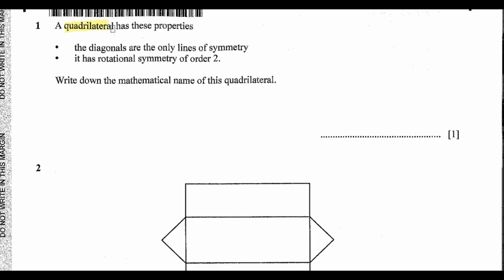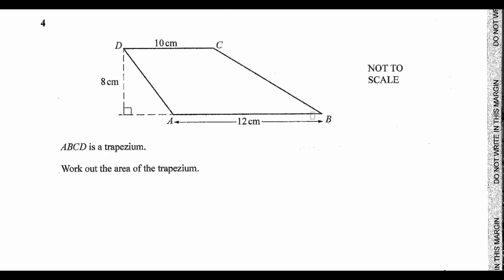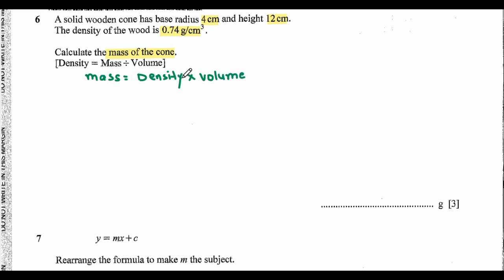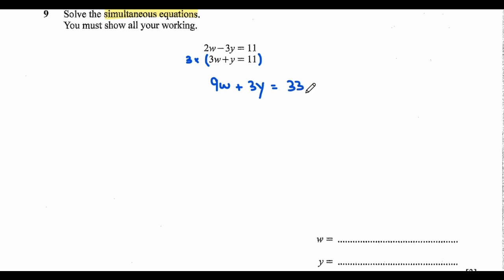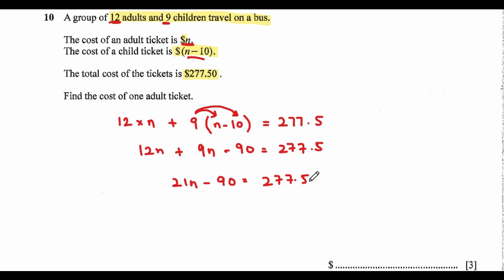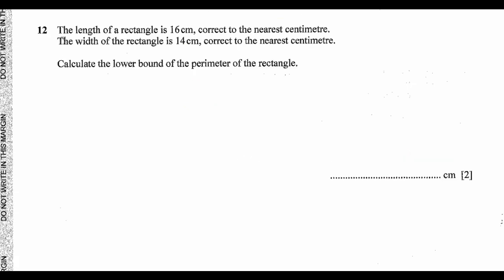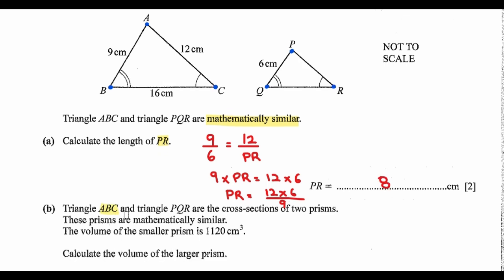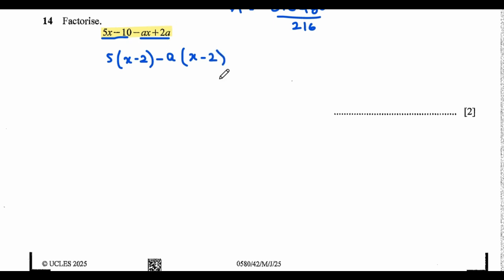IGCSE Mathematics 0580 | May/June 2025 | Paper 42 | (0580/42/M/J/25) | (Q1-Q14) Past Paper Solved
Paper 4 Calculator (Extended)  0580/42 May/June 2025
IGCSE Mathematics Extended 0580 Past Papers Solution
IGCSE Mathematics Extended Paper 4
IGCSE Mathematics Extended Past Papers 2025
IGCSE Mathematics Extended Paper 42 - May/June 2025

🔹Full Name:
🔹Country:
🔹School / Private Candidate: